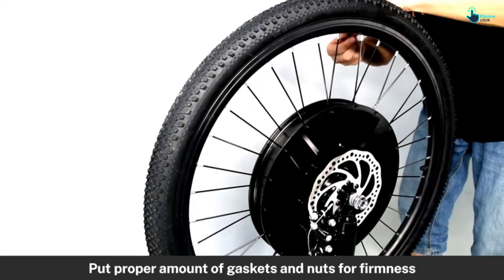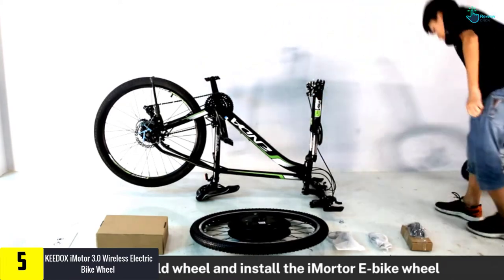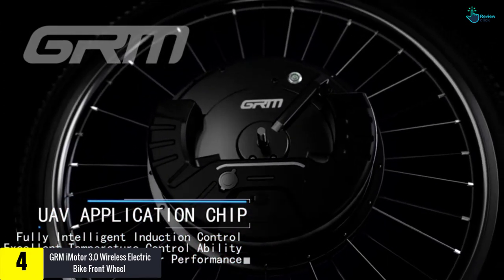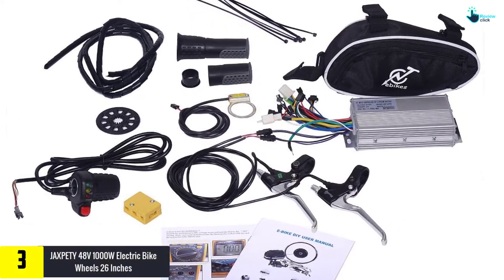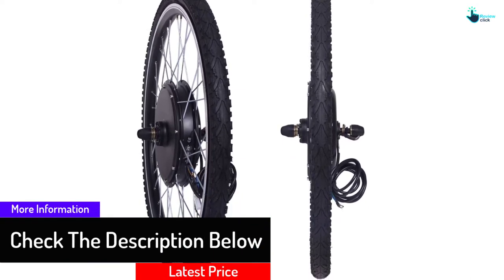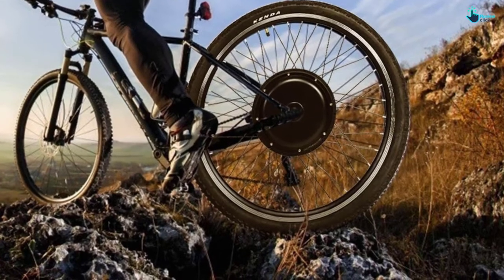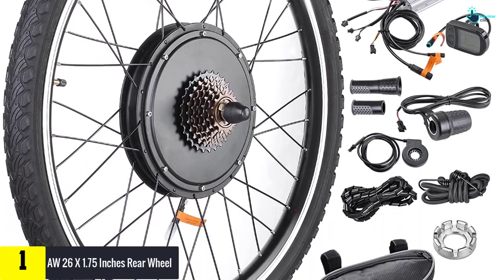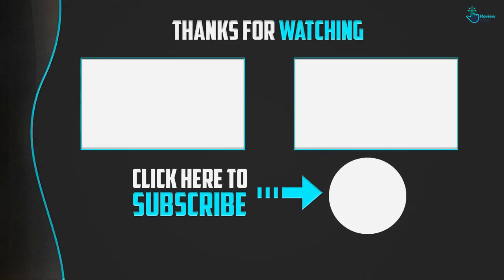Top 5 Best Electric Bike Wheels in 2024 Reviews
▶️ 5. KEEDOX iMotor 3.0 Wireless Electric Bike Wheel

▶️ 4.  GRM iMotor 3.0 Wireless Electric Bike Front Wheel

▶️ 3.  JAXPETY 48V 1000W Electric Bike Wheels 26 Inches

▶️ 2. Goplus 48V 1000W Electric 26 x 1.95 Inches Rear Wheel

▶️ 1.  AW 26 X 1.75 Inches Rear Wheel

Are you Searching for Best  Electric Bike Wheels? So now you are in the right place for getting the valuable info on  Electric Bike Wheels.

In this video we short listed the top 5 Best  Electric Bike Wheels on the market in 2022. We made this list based on our

We have tested each  Electric Bike Wheels and tried to include an in-depth information of  Electric Bike Wheels in our Video which will be enough to fulfill all of your needs. We recommended The Top 5  Best  Electric Bike Wheels In this video. All of them are maintain the quality. If you want to buy Best  Electric Bike Wheels, we think this list will be very helpful to you.

We hope you like the  Best Electric Bike Wheels we select for this year.

If you have any questions related to the  Best  Electric Bike Wheels which are listed here, please leave a comment down below and we will get back to you as soon as possible.